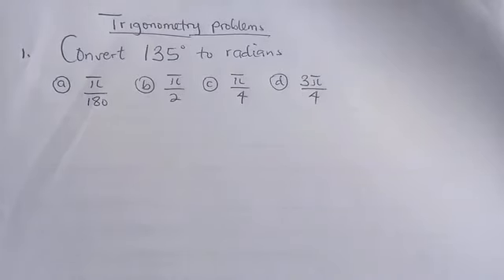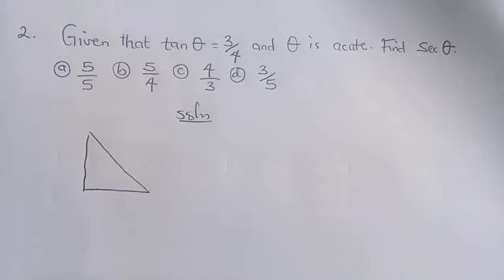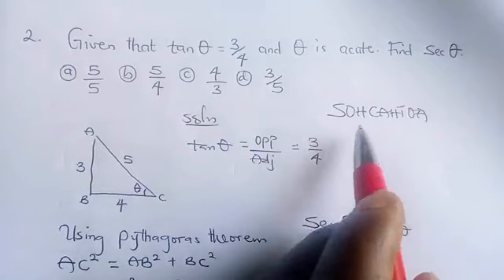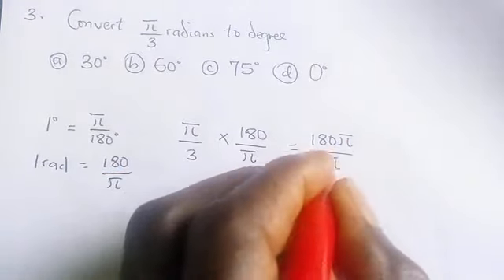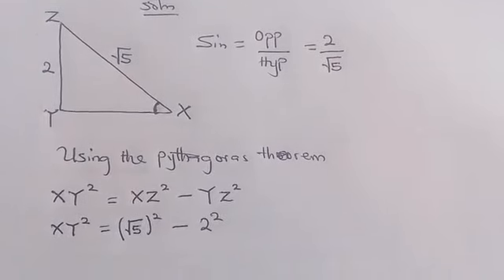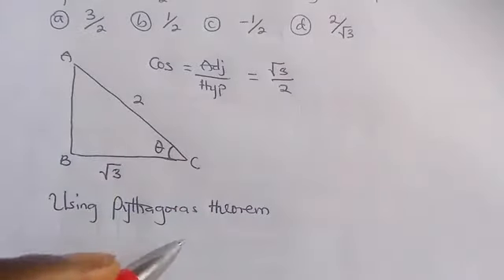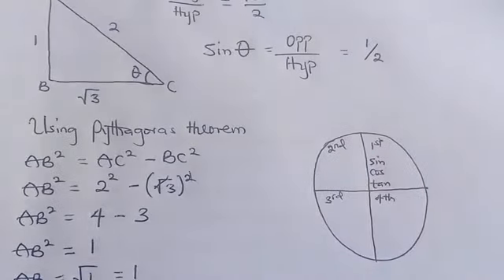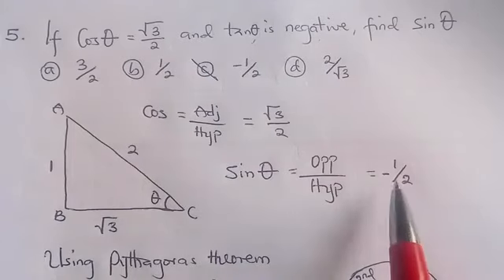TRIGONOMETRY PROBLEMS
Excel-VictoryAcademy